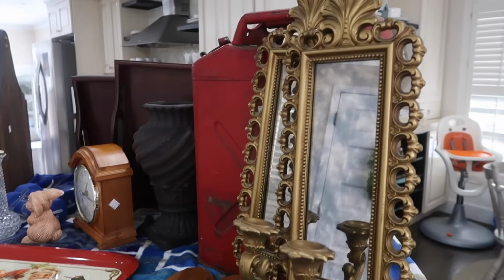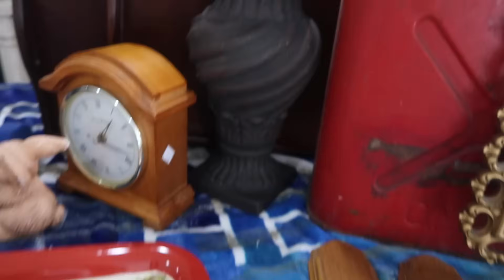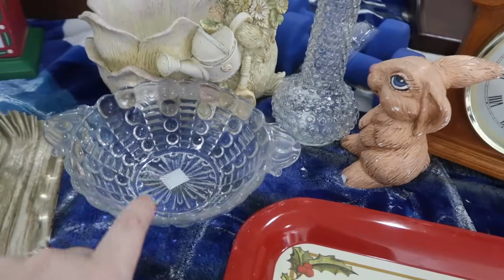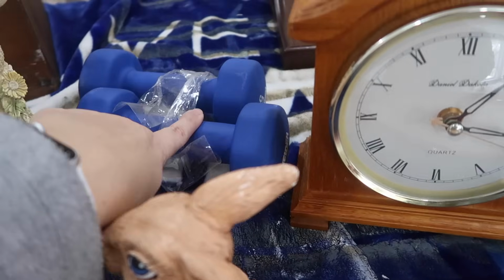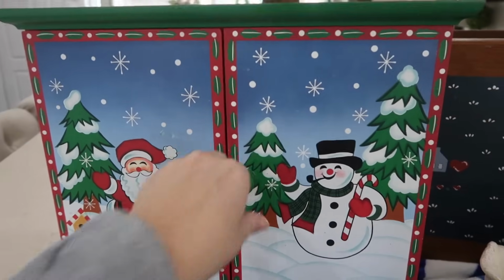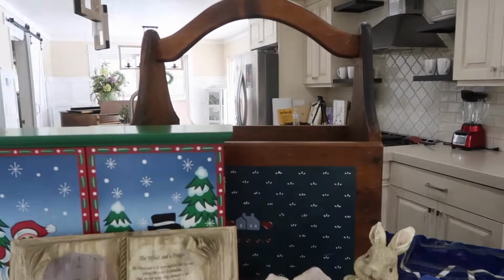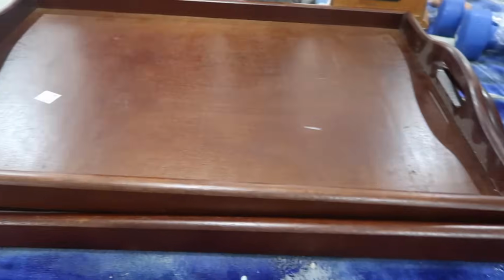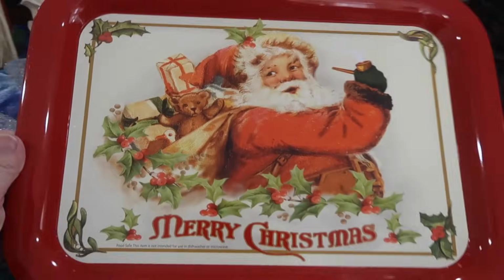THRIFT STORE FINDS + MAKEOVER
I'm SO excited to share another thrift store makeover video! I love love love making these so let me know if you want me to keep em' comin!

I know I'll get questions about the paint used so here are some links to the colors of paint and kinds of paint I used in this video!

Link to Chiffon cream (ivory) chalk paint on Amazon

Chalk paint- I used the Chiffon Cream Chalk paint by Rustoleum. You CAN buy from amazon, however I get my chalk paint for just $9 at ACE! Home depot charges $17, so if you can find an ACE in your area, they have a bigger variety of colors and its so much more affordable!

Greenish/tan paint: This is Milk Paint purchased from Sweet Pickins in the color "Proper."
You have to order online (unless you live in Magna Utah to pick up). Mlik paint comes in powder form, and you mix equal parts power + Warm water. If you want a smooth surface, you'll also want to mix equal parts Extra bond
Otherwise it will be extremely chippy (which is a look I usually go for, but for my dresser and some other things, I wanted it smooth.)

Let me know if you have any other questions in the comments section below!

We are an ADVENTUROUS family of 6 who lost our son to SIDS in 2014. Our biggest regret was not having family videos of him when he was here and is why we started doing daily vlogs!

Thomas is a 2X North American Champion in his kick-boxing career and Ashley loves to share her creativity through DIY's and other budget friendly projects.

Together we have 6 year old Identical twins- Simon & Cohen.
Our son Miloh was born 12/12/13 and passed away 5/20/14.
We were blessed with our Rainbow baby (and 4th son) Ezrah this year on 03/02/17 and we have loved sharing our every day journey with our followers and are looking forward to where this journey takes us!